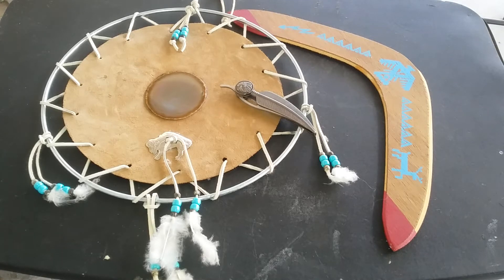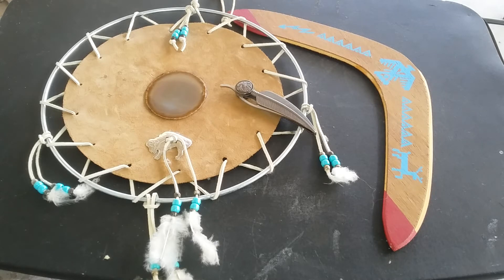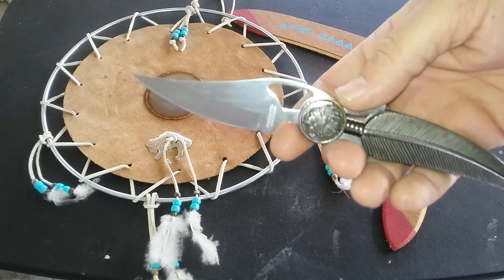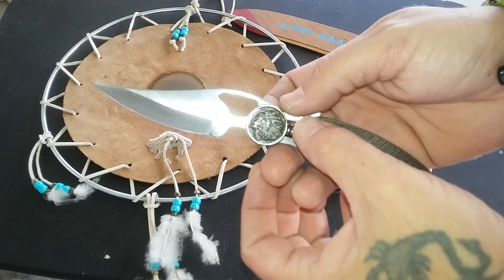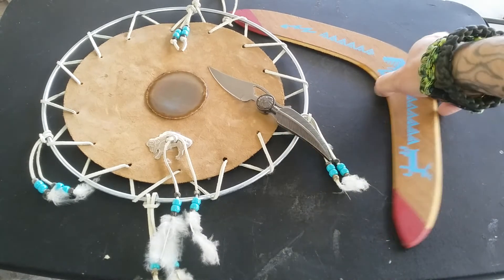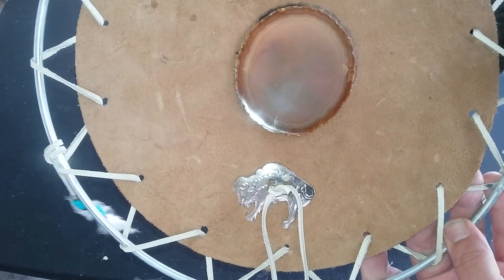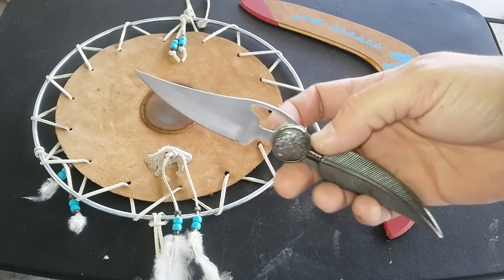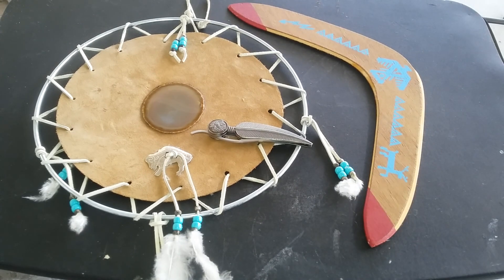American Indian knife from the Grizz!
If you do not know Ed please go check out his channel. Great gentleman and friend!